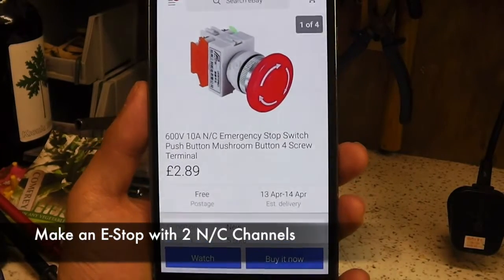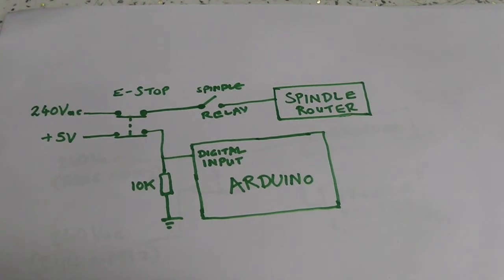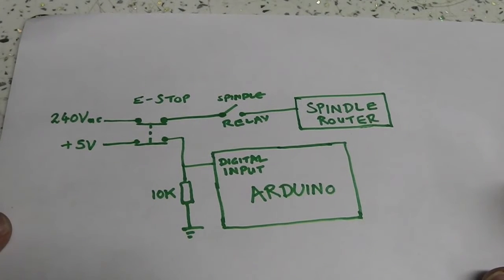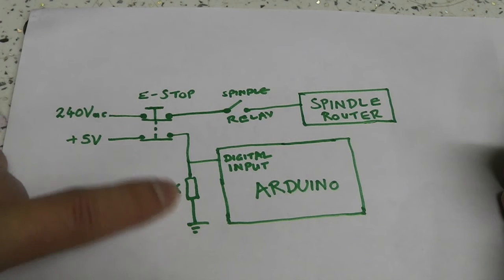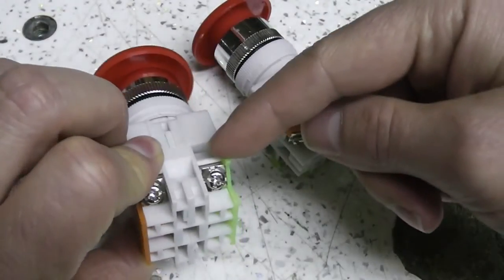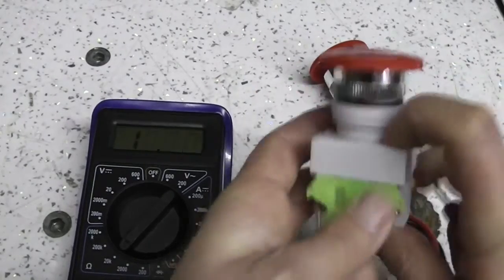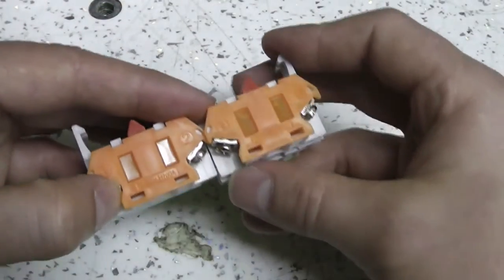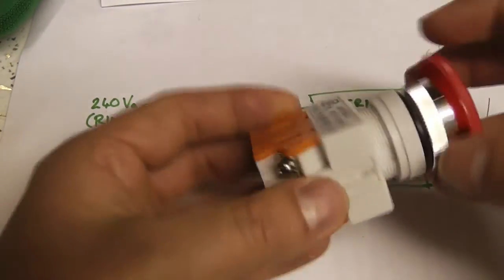Make an E-Stop with 2 N/C Channels - for CNC routers, lasers, etc.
How to modify a Chinese - style emergency stop button so it has 2 Normally Closed channels. And, why you'd want to do that in the first place. Most likely to be useful for CNC machines of various sorts, but may be handy for normal machine tools too.